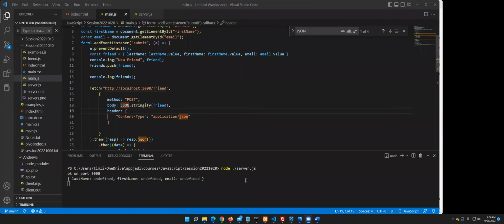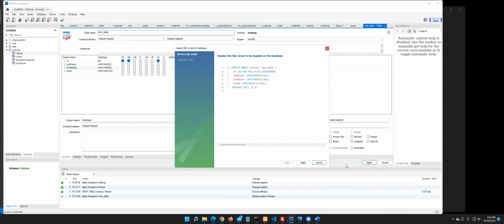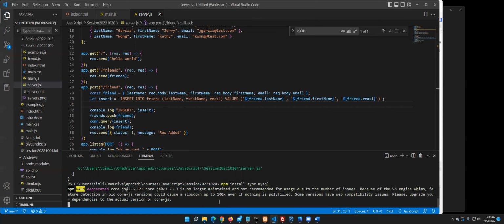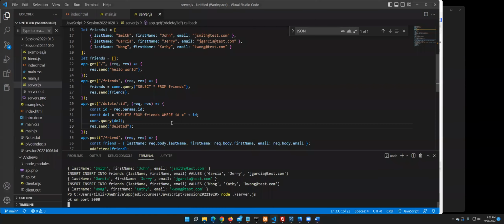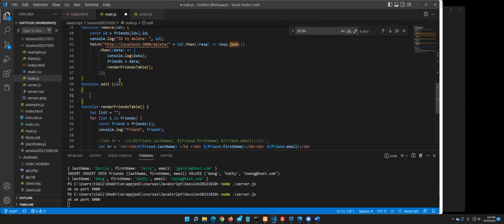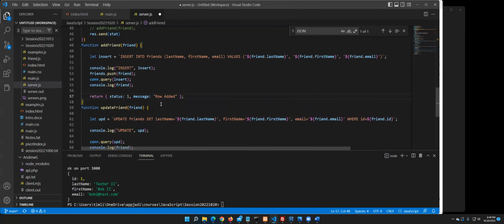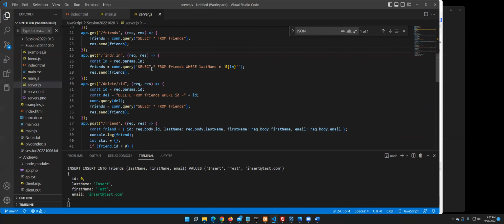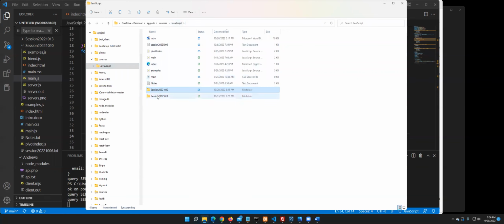Intro to Node, Express and Mongo